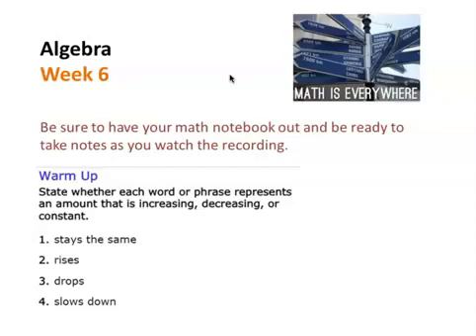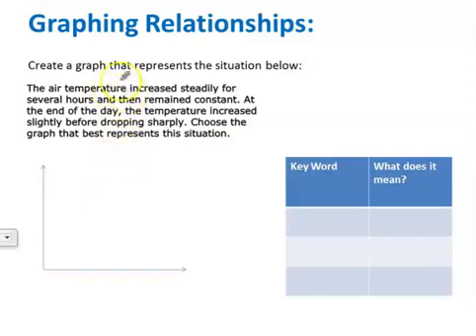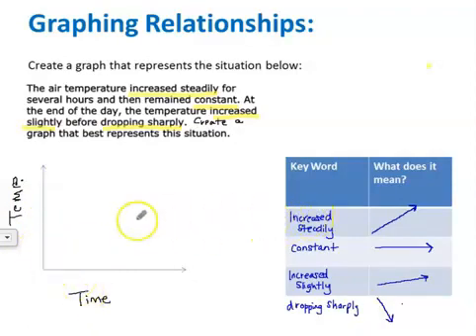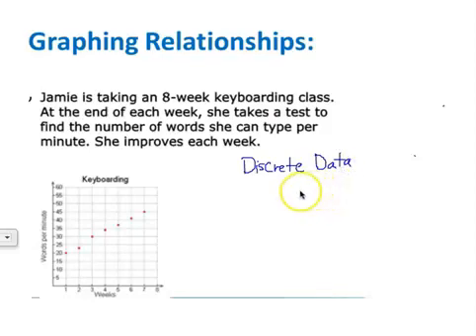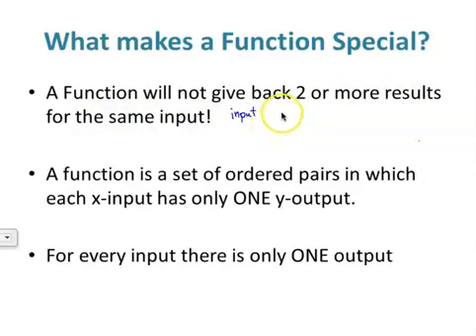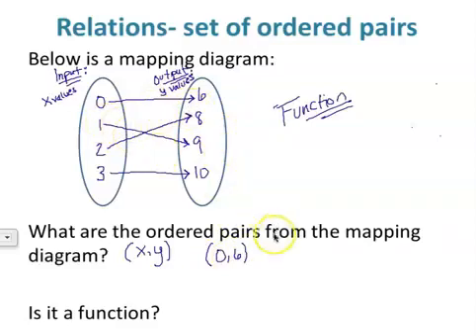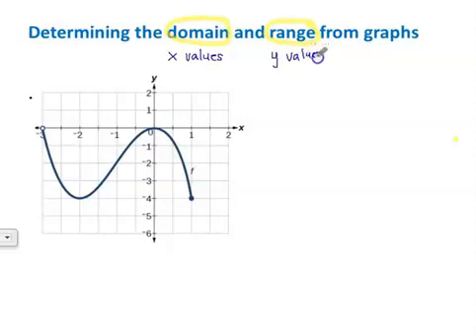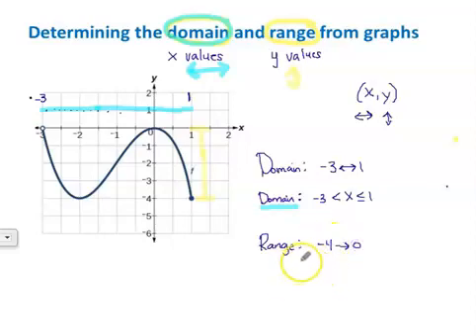Semester 1 Week 6 Algebra Recording